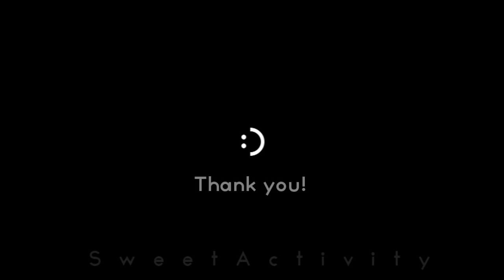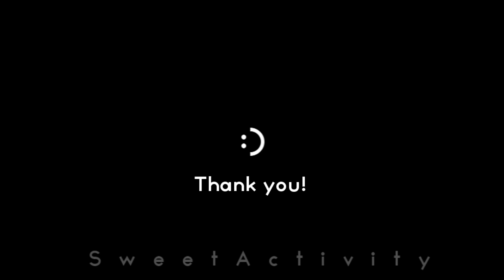100 subscriber special + Thank you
Video says it all :) Look forward to it! I'll try to get it out once we hit 100 but it's a lot of work because I want it to be that good! And I'll be featured in it at the end :)

Thanks for everything guys I appreciate it soo much!